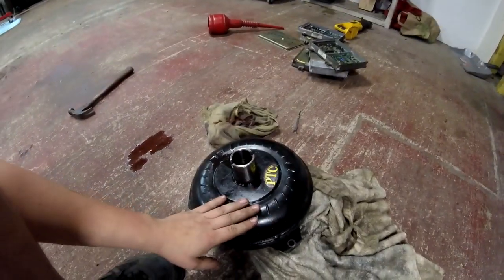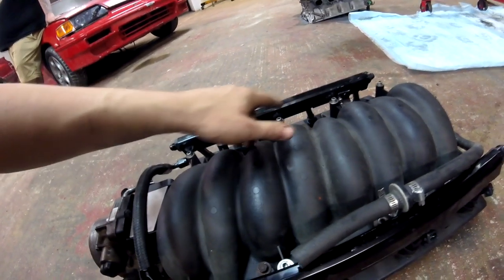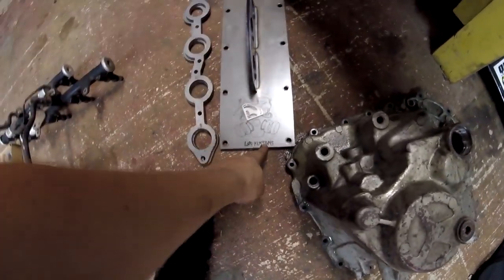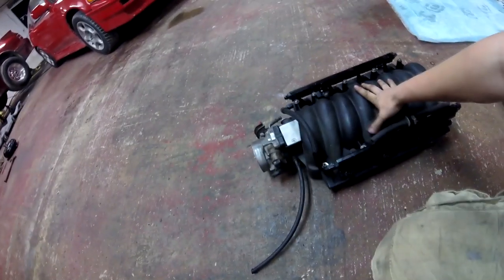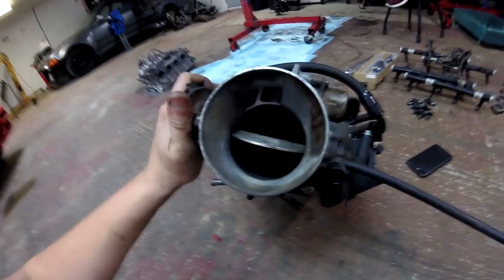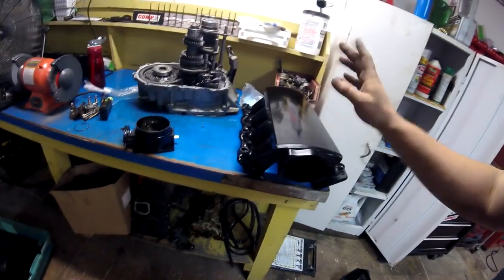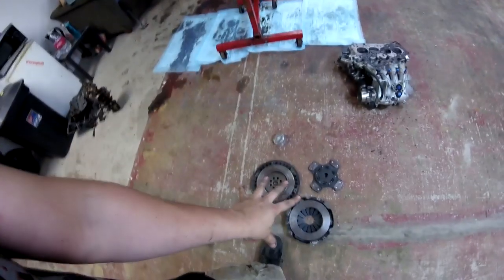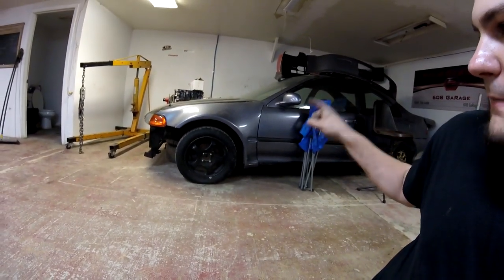New Intake Manifold For HIGH RPM HP! Honda Clutch Updates